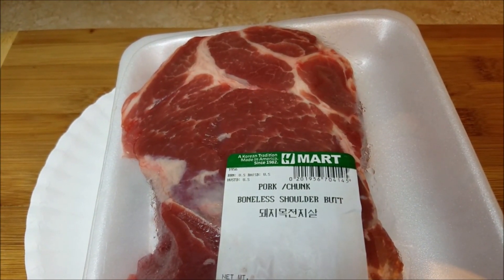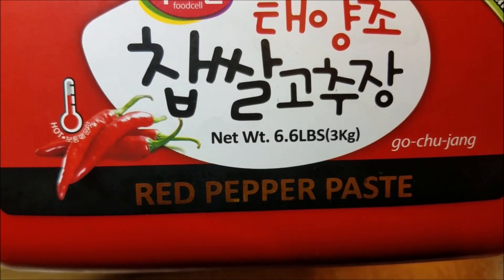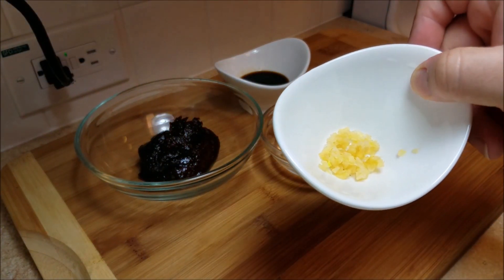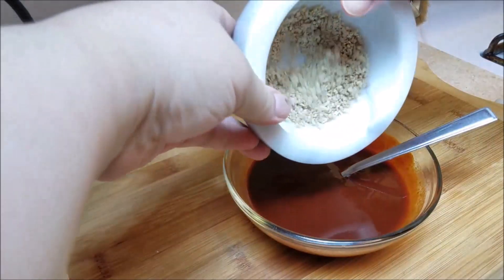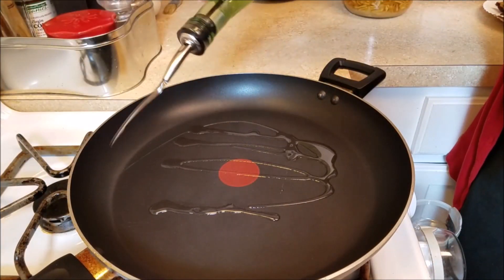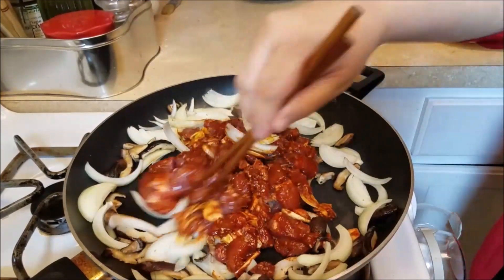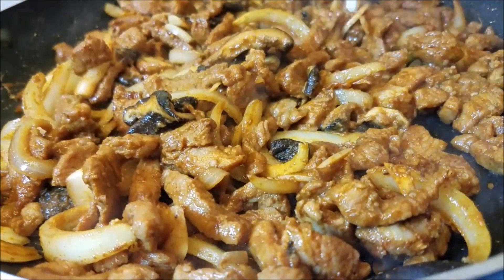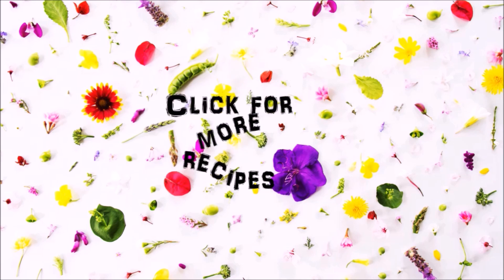Spicy Korean Pork Stir Fry Recipe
Here is a great recipe for Spicy Korean Pork courtesy of my husband. It goes great with fresh green leafy lettuce as a wrap.

INGREDIENTS
1 lb Sliced boneless pork shoulder
3 to 4 tbls Gochujang
2 to 3 tbls soy sauce
2 tbls of rice wine
5 to 7 cloves garlic
1 medium onion sliced
1 to 2 tsp brown sugar
1 tsp minced fresh ginger
1 tbls roasted sesame seeds (1/2 tbls extra for garnish)